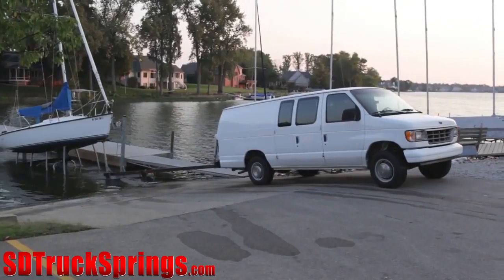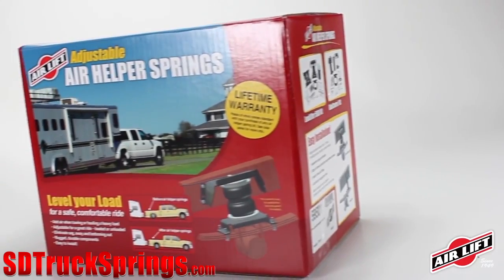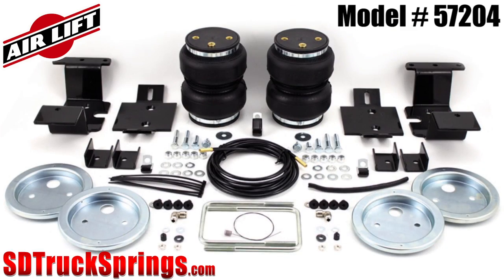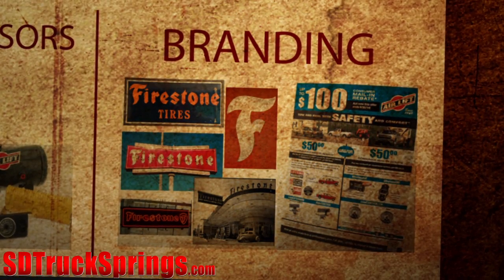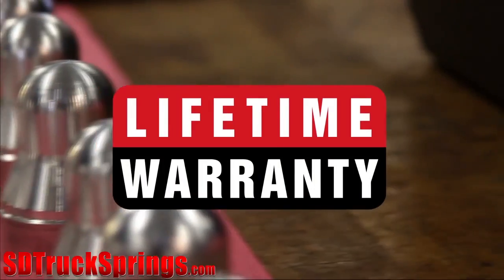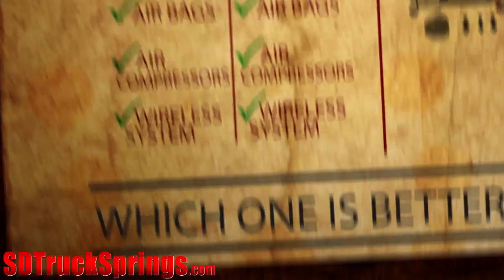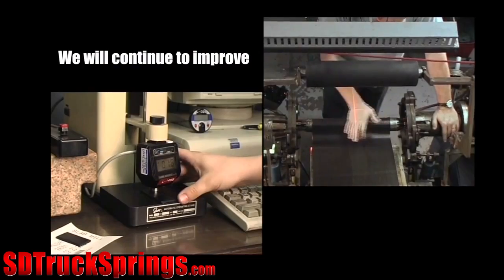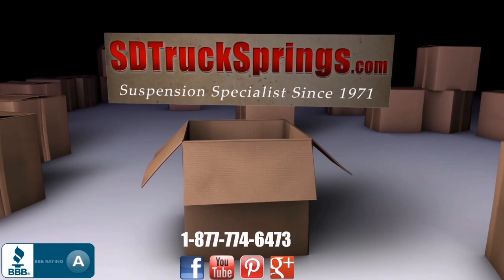Air Lift vs Firestone: Which One is Better? SD Truck Springs - 1(877)774-6473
Looking to add a Firestone Air Bag Kit or Air Compressor to your vehicle? Check out:\

If you are interested in a Air Lift Air Bag Kit or Air Compressor, Check out:

Which is better? Firestone or Air Lift? This is a common question we get asked at SDTruckSprings. So we decided to break down each company, each product and answer this ever growing question. You will be surprise at the result.

and take a look at our full catalog!